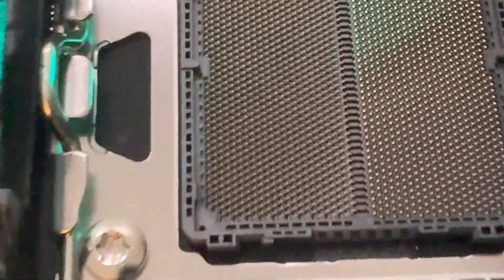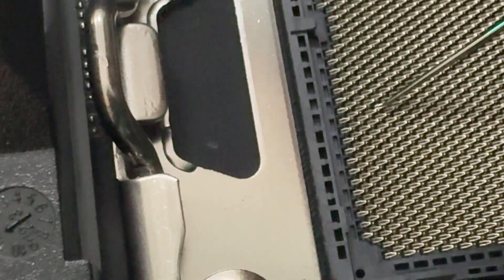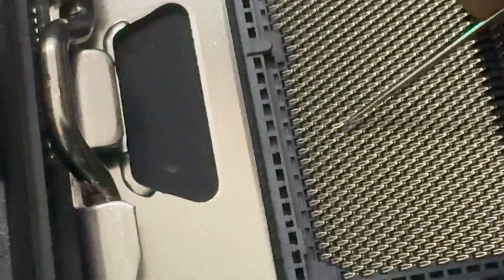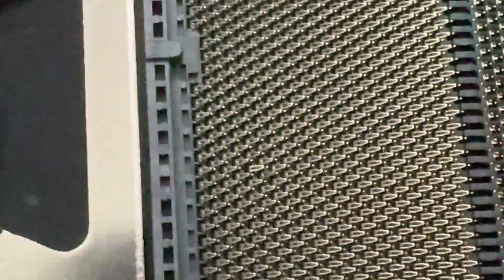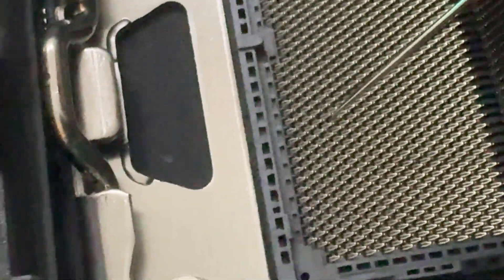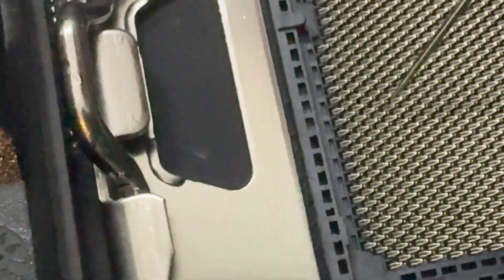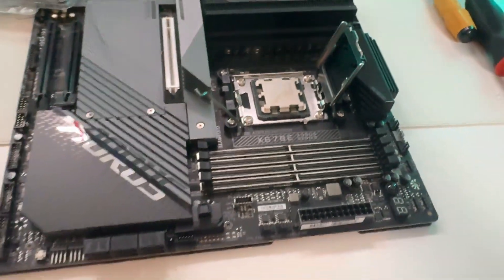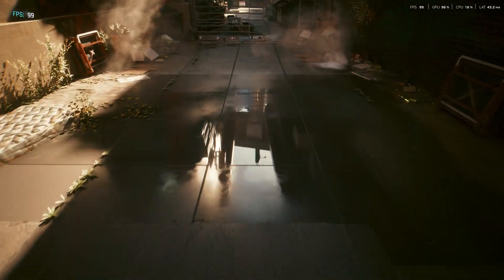How to fix bent CPU pins on AM5 motherboard